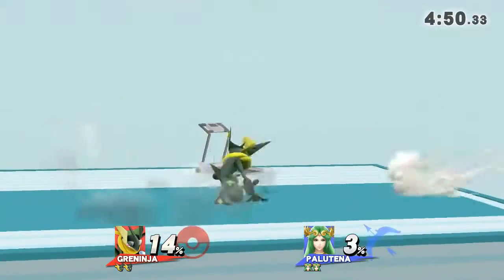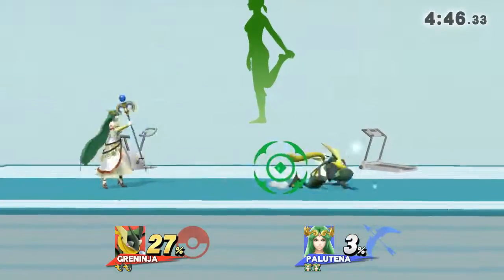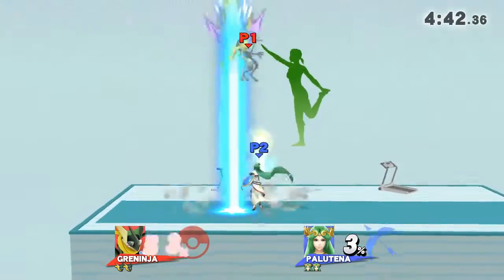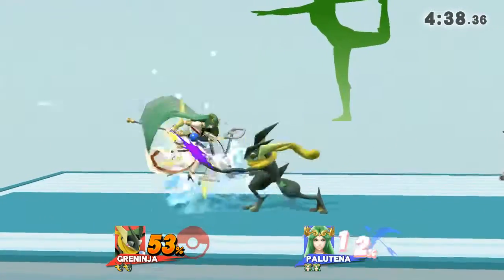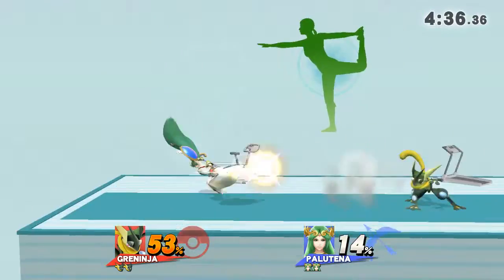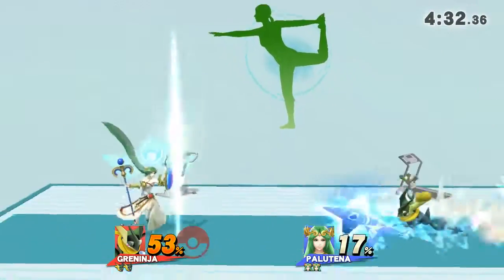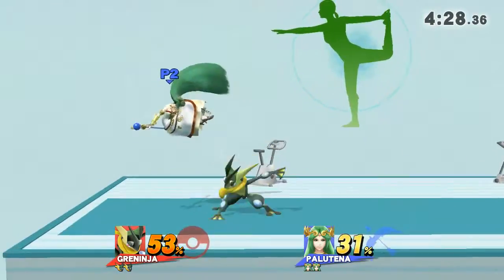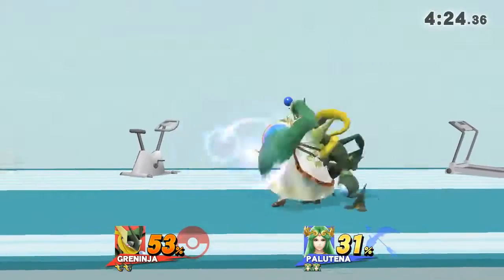Shadow Sneak + Barrier= KO!!!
Palutena, Greninja